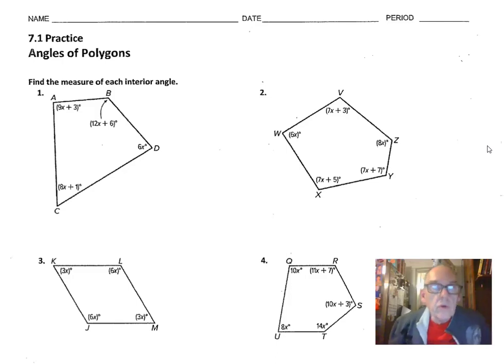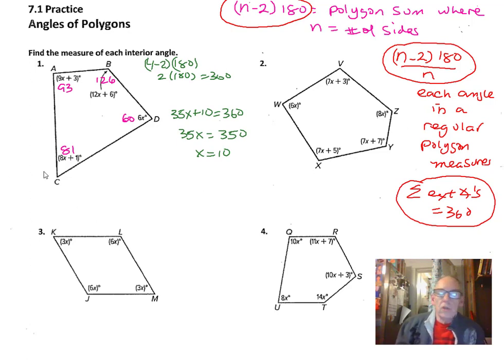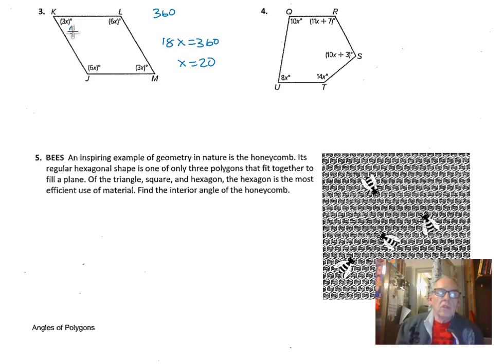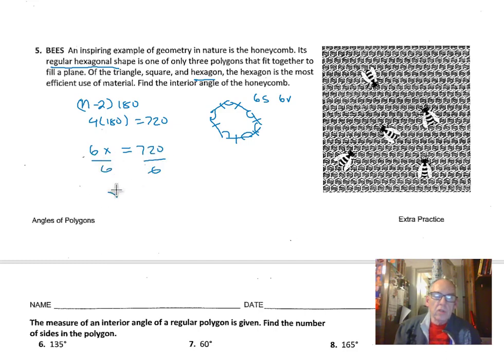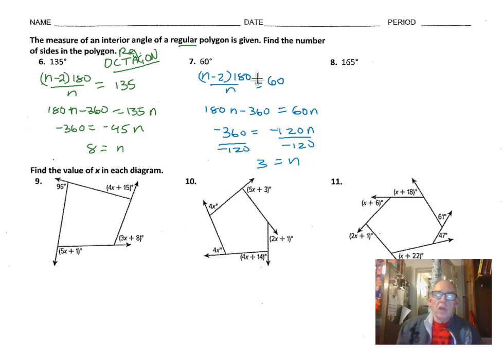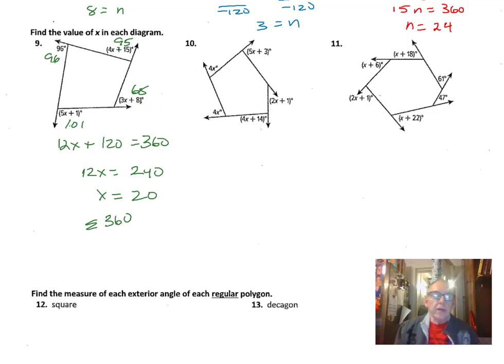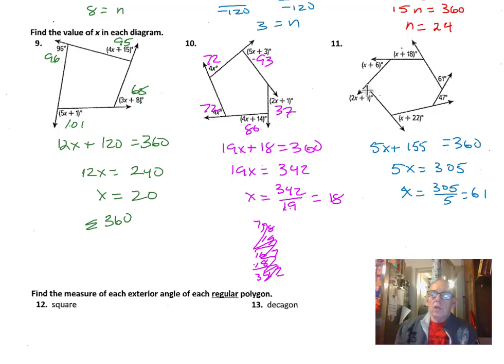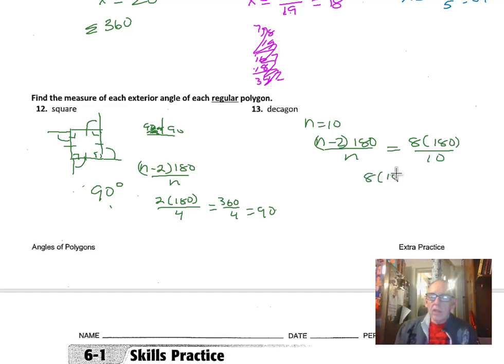7-1 Practice Angles of Polygons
We solve practice exercises using the Exterior and Interior Angle Theorems. Reveal Geometry